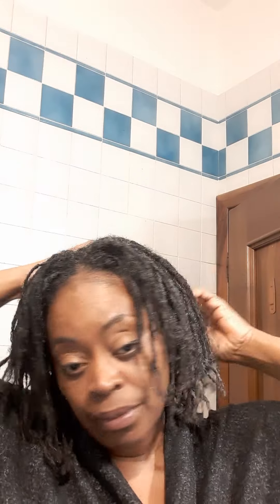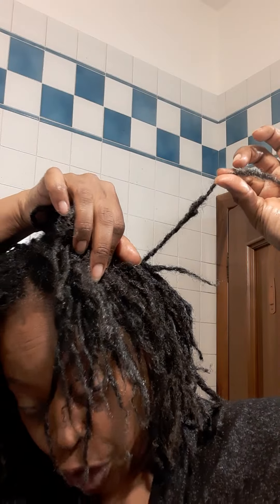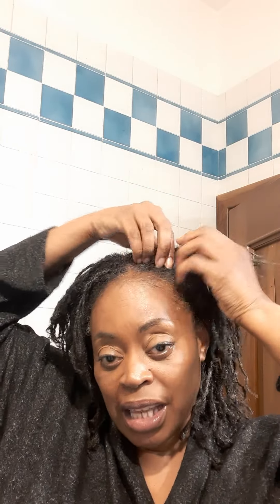SMOOTH OUT THOSE BUMPY LOCS WITH MY NIGHT-TIME ROUTINE!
Doing this simple technic can help smooth out and get rid of those bumpy locs.